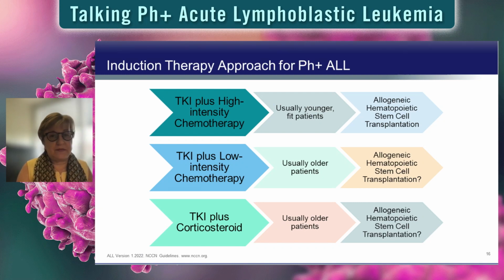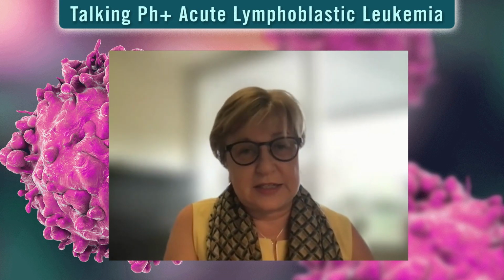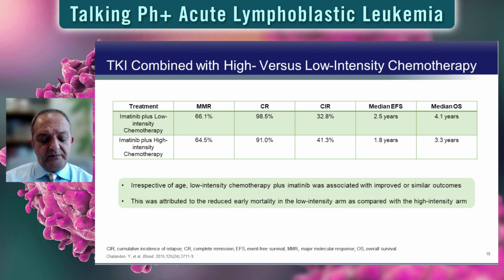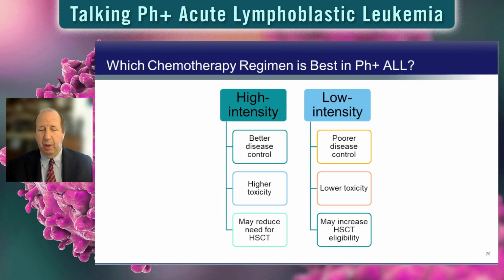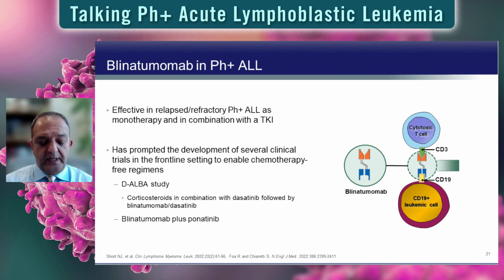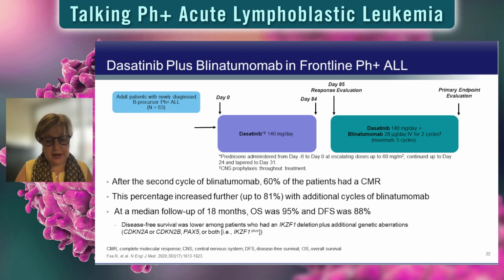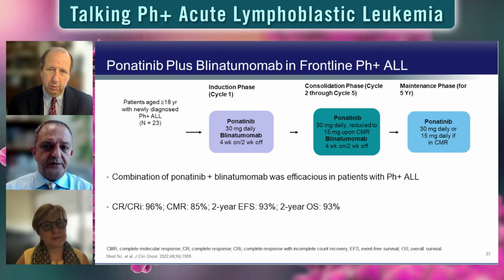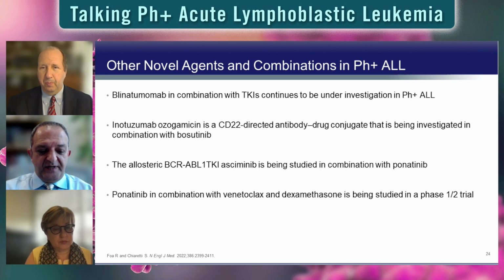Talking Philadelphia Positive Acute Lymphoblastic Leukemia (Ph+ ALL)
Improving Outcomes of Frontline Treatment and Mitigating Relapse:
Role for Chemotherapy in Frontline Treatment

AMA Activity

Combining tyrosine kinase inhibitor and immunotherapy agents has shown considerable promise in Philadelphia positive acute lymphoblastic leukemia (Ph+ ALL). Although this approach can provide a chemotherapy-free and transplantation-sparing alternative, it is imperative that healthcare professionals are familiar with the practical considerations to safely integrate this recent progress.

This certified AMA activity will highlight the practice-changing updates in the frontline treatment of Ph+ ALL and provide guidance on effective implementation of new evidence through expert-guided discussions and interactive case scenarios.

FACULTY
Katarzyna Jamieson, MD
Associate Professor
University of North Carolina, Chapel Hill Department of Medicine

Farhad Ravandi, MD
Professor of Medicine
The University of Texas
MD Anderson Cancer Center

Richard Stone, MD
Chief of Staff
Director of Translational Research
Adult Leukemia Program
Dana Farber Cancer Institute

to claim AMA credit/contact hour(s) after completion of the brief Post-Test/Evaluations.

This activity is provided in collaboration with The University of Cincinnati and Practice Point Communications,

Supported by an independent educational grant from Amgen.